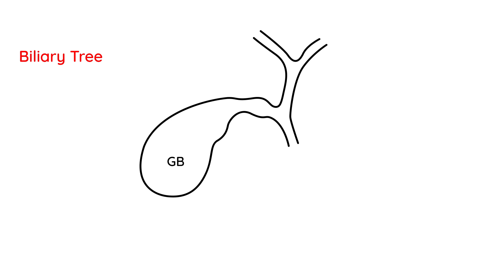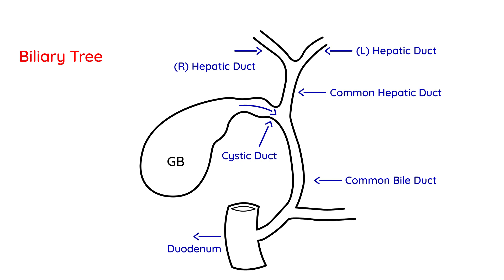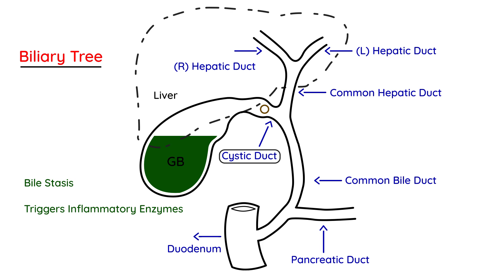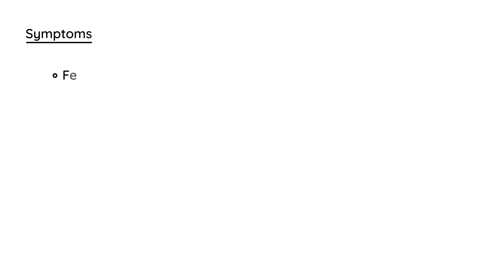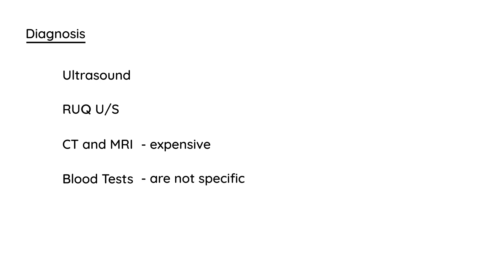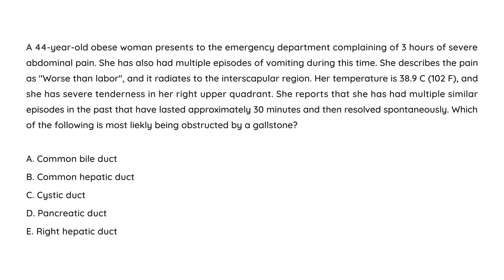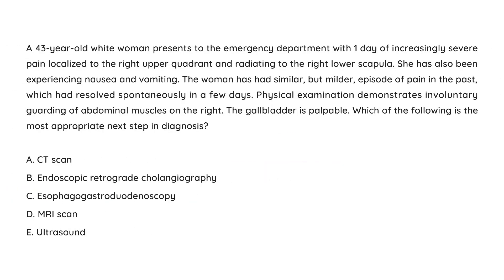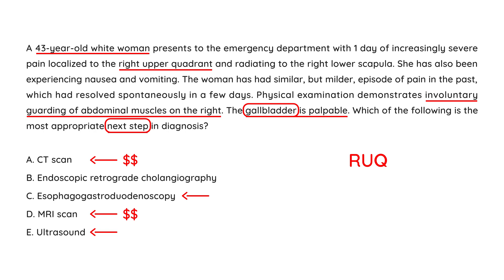Cholecystitis: Causes, Symptoms & Treatment | Acute Gallbladder Inflammation Explained | CanadaQBank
Cholecystitis is inflammation of the gallbladder, most often caused by gallstones blocking the cystic duct. It’s a common cause of right upper quadrant abdominal pain and an important diagnosis to know for exams and clinical practice.

In this high-yield gastroenterology & surgery video, we cover the pathophysiology, symptoms, diagnosis, and treatment of Cholecystitis—perfect for medical students and healthcare professionals.

What You’ll Learn in This Video:

What is Cholecystitis? – Acute vs chronic forms
Causes – Gallstones (calculous) vs acalculous cholecystitis
Symptoms – RUQ pain, fever, nausea, vomiting, Murphy’s sign
Complications – Empyema, perforation, gangrene
Diagnosis – Ultrasound (first-line), HIDA scan, labs (↑WBC, LFTs)
Management – NPO, IV fluids, antibiotics, pain control
Definitive Treatment – Early laparoscopic cholecystectomy
Perfect For:

Medical students, residents, and healthcare professionals preparing for USMLE, MCCQE, NCLEX, or PLAB exams.